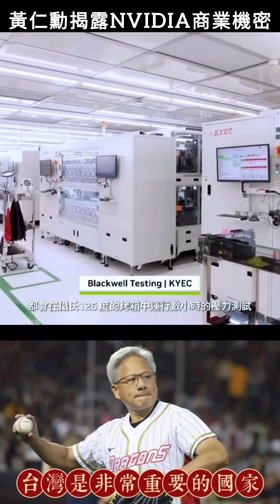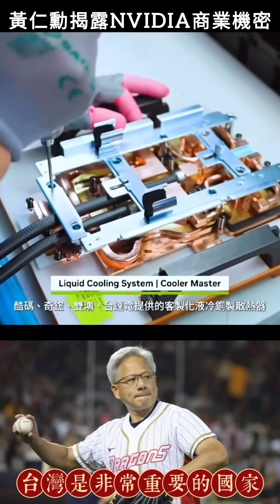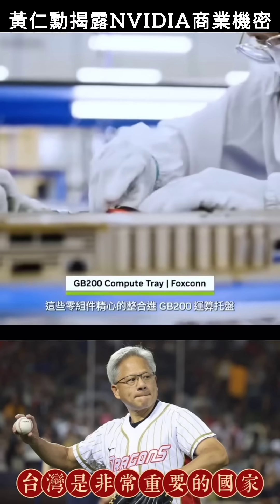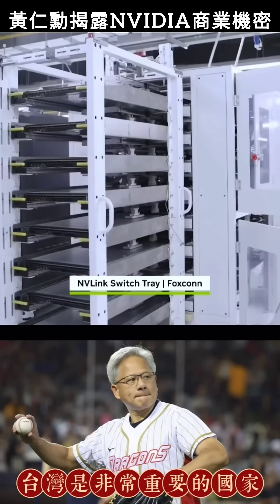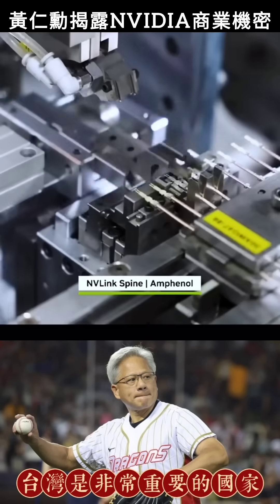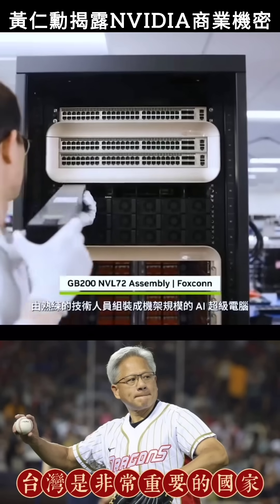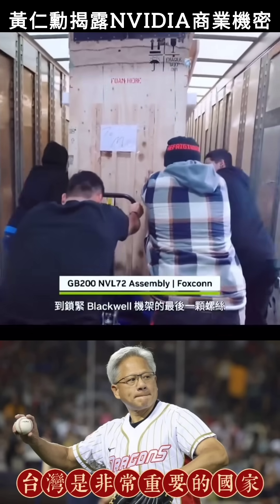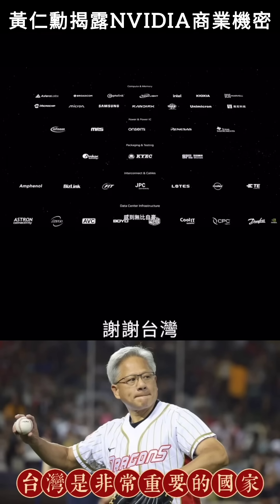黃仁勳揭露NVIDIA商業機密，是台灣科技生態卓越證明#shorts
黃仁勳揭露NVIDIA商業機密#shorts#黃仁勳加州理工學院#黃仁勳台灣#黃仁勳開球#黃仁勳張忠謀#黃仁勳大巨蛋#黃仁勳夜市#ai教父黃仁勳#computex 2024#computex黃仁勳#黃仁勳張忠謀#黃仁勳台大演講#輝達黃仁勳#黃仁勳張忠謀林百里#黃仁勳台大演講#黃仁勳夜市